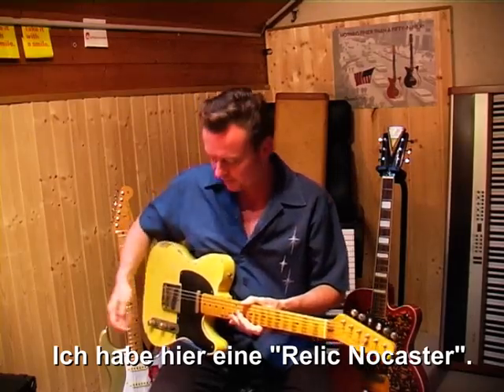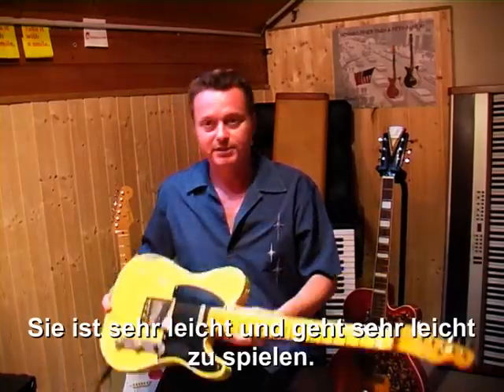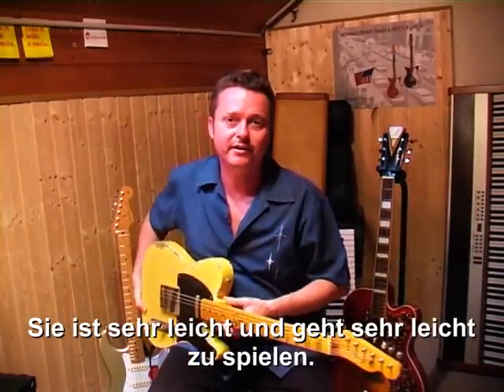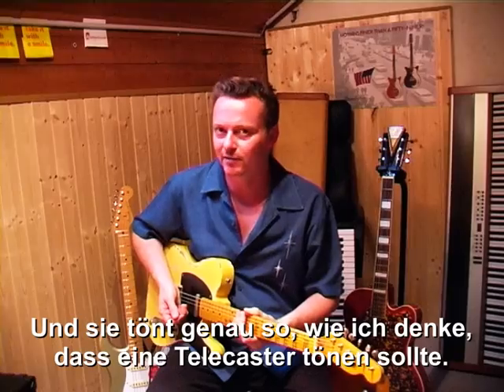Dano Paladini and his Relic Telecaster Nocaster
Hello, my name is Dano Paladini. The aged "Nocaster" guitar in this little video is one of my favourite instruments. It's built out of Fender parts and Fender licensed parts by somebody I met over the internet, Charles Whitfill. It's a real masterpiece, in my humble opinion (smile). See for yourself! Many rockin' greetings from Switzerland, Dano.